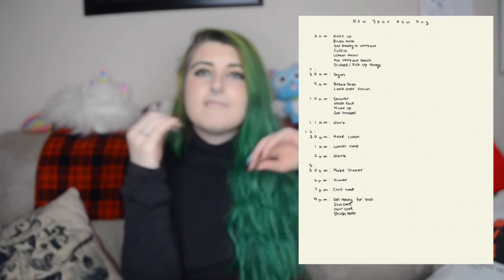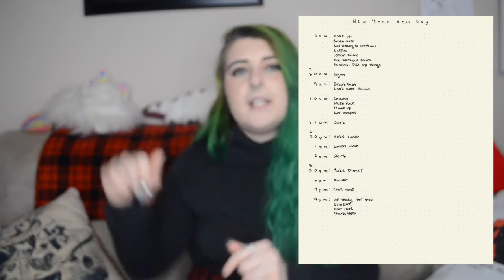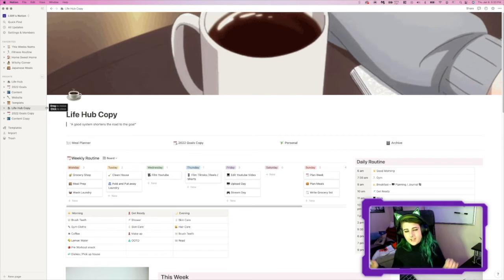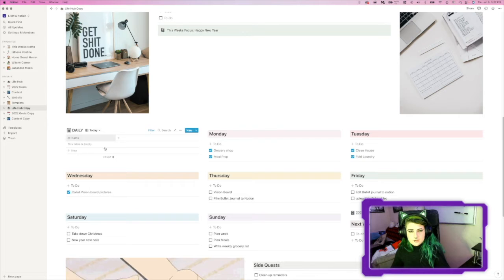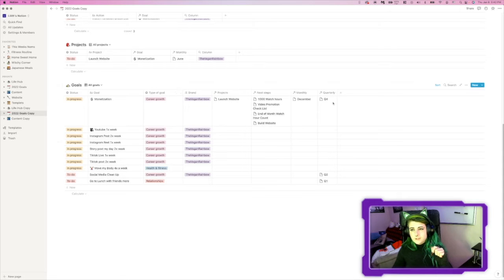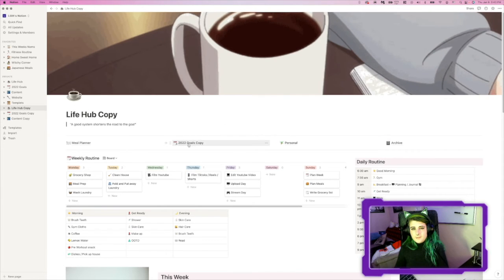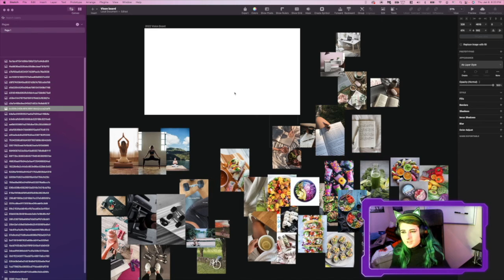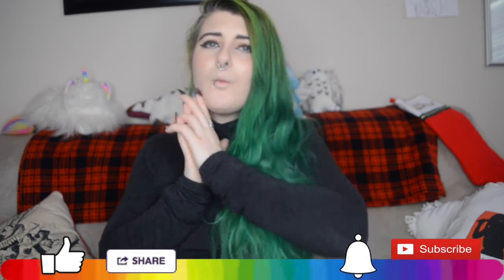Switching from Bullet Journaling to Notion was the best thing I ever did for planning my Life